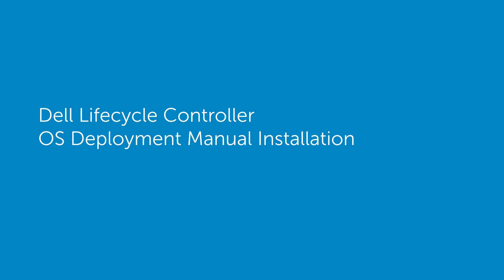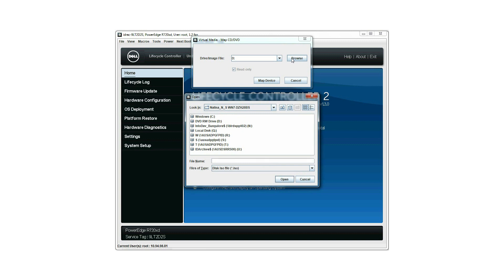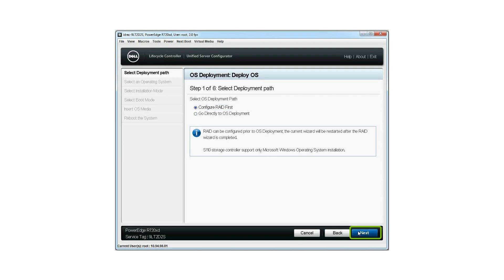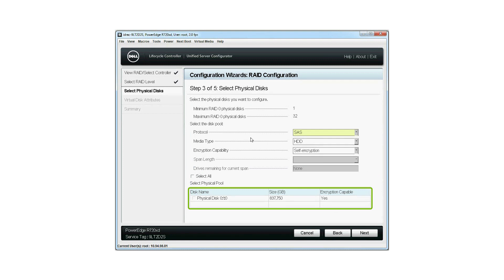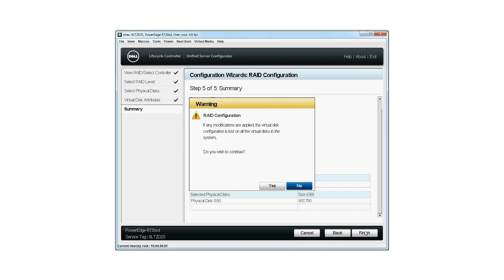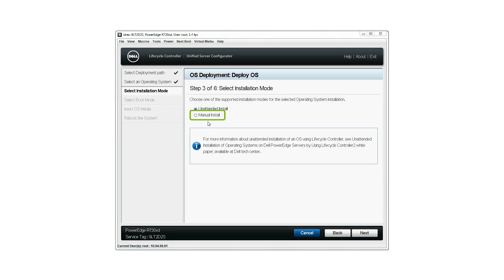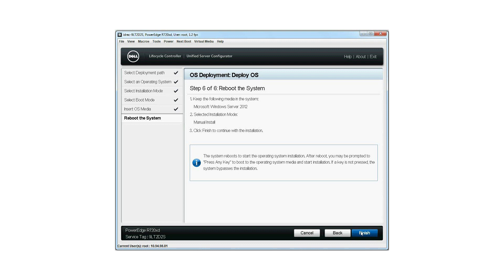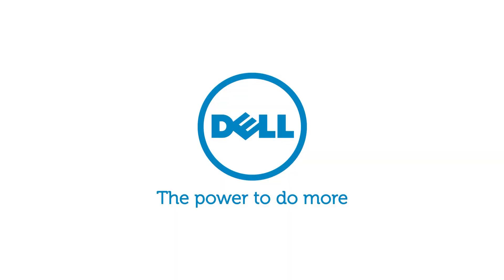OS Deployment Manual Installation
This video demonstrates the installing Microsoft Windows 2012 R2 by using Lifecycle Controller Manual Installation mode.
For more information about Dell Lifecycle controller, visit dell.com/ techcenter/LC.